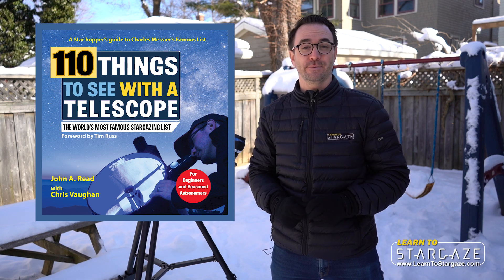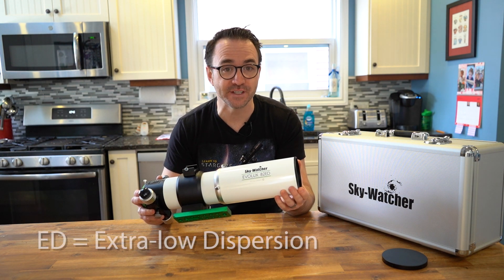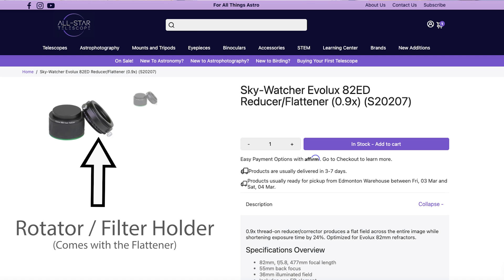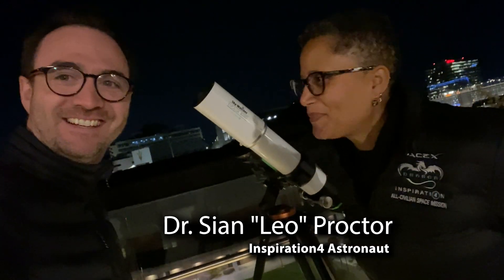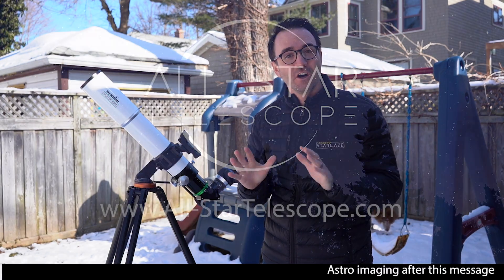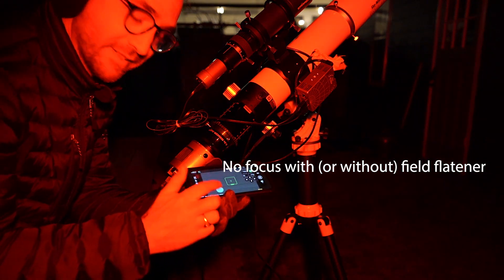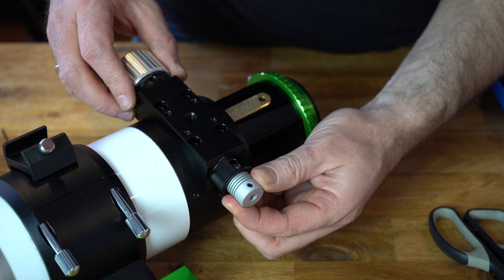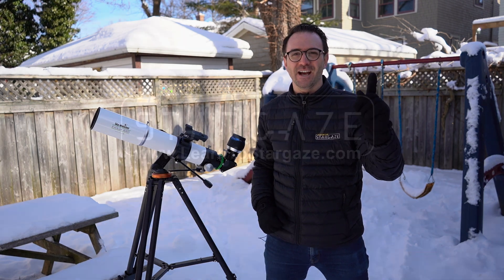Adventures with Sky-Watcher’s Evolux 82ED Telescope – REVIEW and TEST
In this video, we test the Sky-Watcher EvoLux Telescope. We’ll test this for visual observing, and then take some photos. Gear list:

Wide field eyepiece (Mine was Meade, this is Celestron, but performance is similar)

Flat panel

Dr. Proctor’s Space2Inspire book